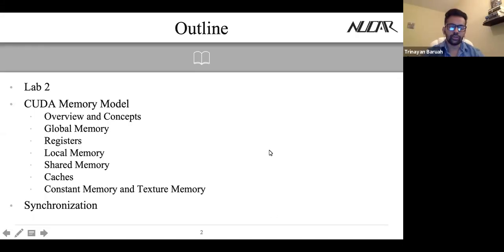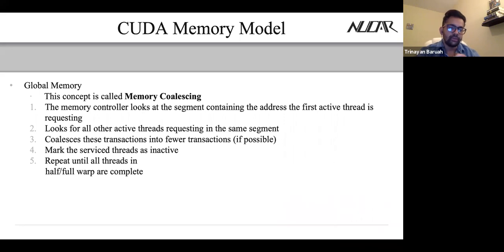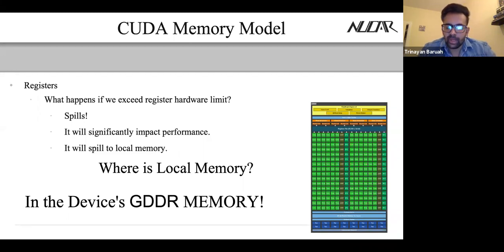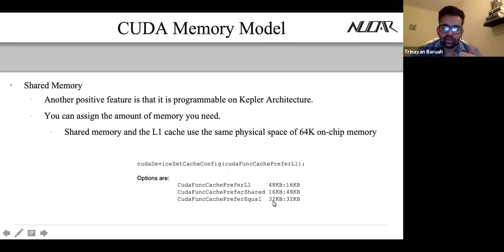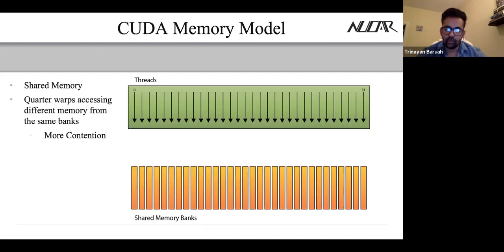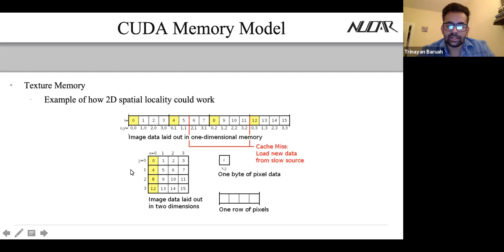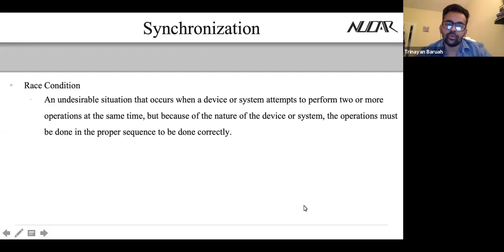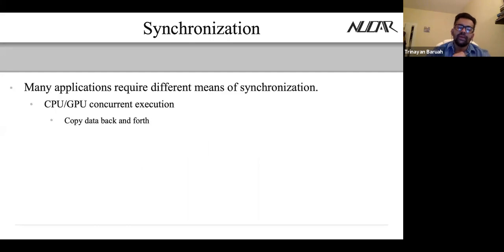GPU Class Fall20 lecture3